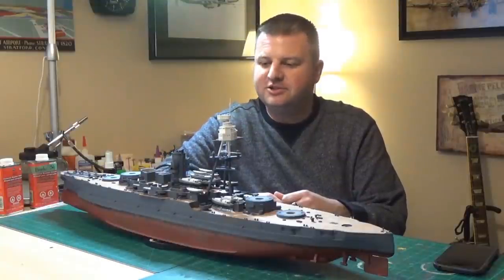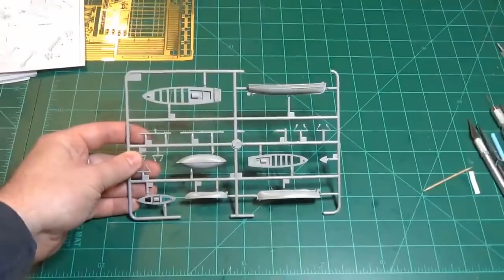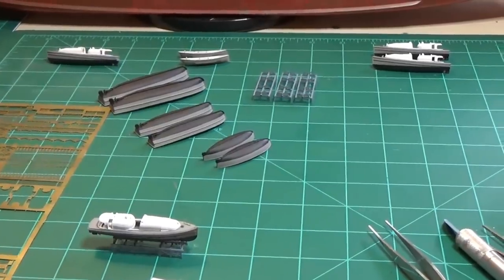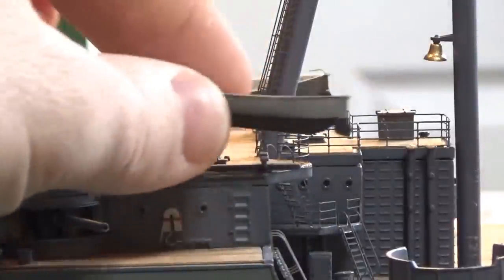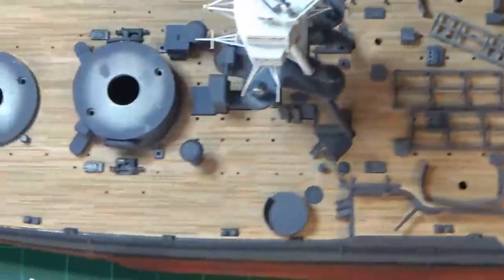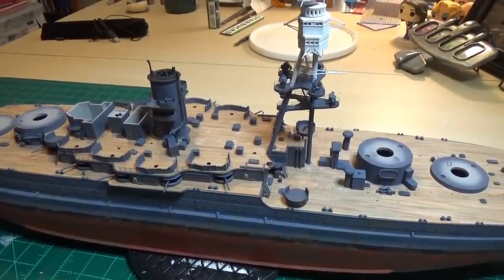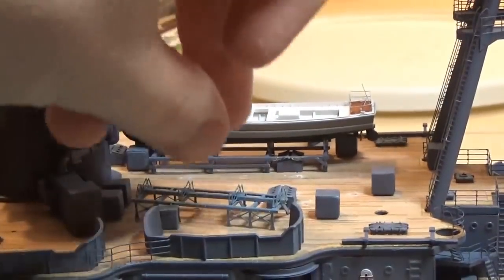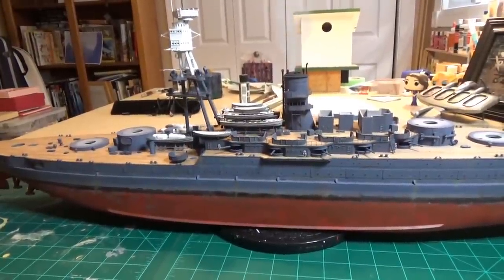USS Arizona by Trumpeter 1/200 Scale Build Video # 12 The Ship's Boats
In video 12 we cover the Ships Boats. There are 12 boats to make for the Arizona and each is detailed with additional PE from Big Ed.

The racks, or cradles, used for holding each boat are made from Eduard's PE set. You have to modify two of them, and fill holes in the deck to make them work well. All of this is covered in this episode!

Time stamps are below and the music is by:

                                               The Midwestern

Getting started:                  1:26
Finished Boats:                  10:47
Filling holes in the deck:   11:33
Modifying the racks:          17:24
Boats installed:                   21:13